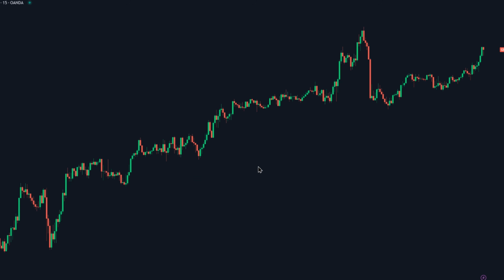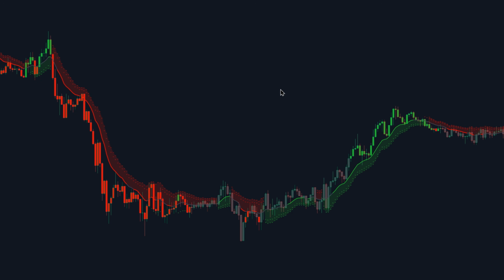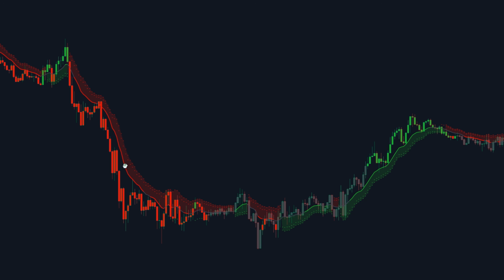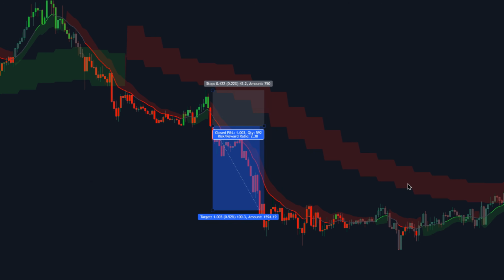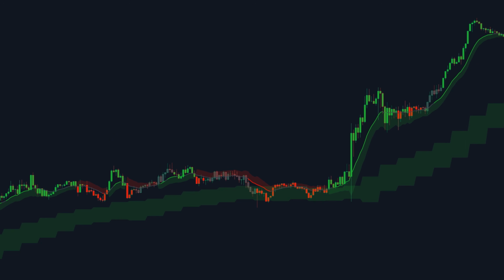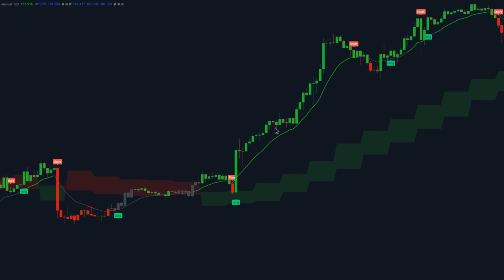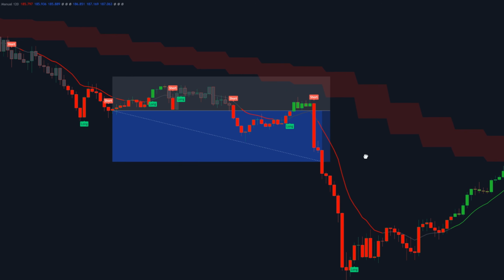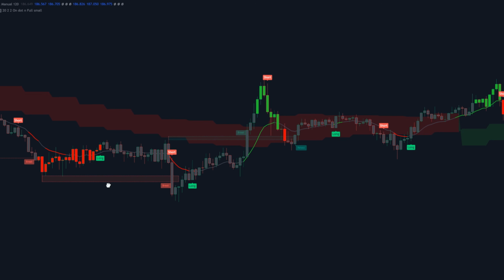This Trend Indicator Is 10X Better Than The Moving Average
- Dive into the world of advanced trading with the LNL Trend System, an indicator that surpasses the traditional moving average by analyzing trends across multiple time frames! 🕒📊

Learn about its dynamic LNL trend line that shifts colors to indicate market trends and pullbacks. Explore additional features like trend bars and strategic stop lines which utilize the Directional Movement Index (DMI) and Average Directional Index (ADX) for clear trend confirmations and potential reversal points. 📉📈

Uncover the power of HTF mode, designed to enhance your trading decisions by identifying trends on both 2-hour and 15-minute frames simultaneously, boosting your trading confidence. 🌐💡